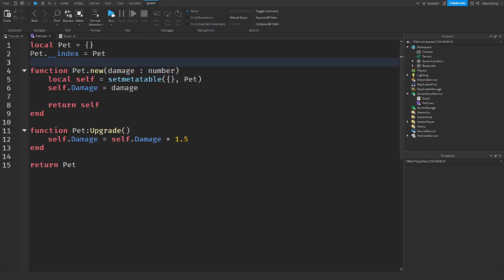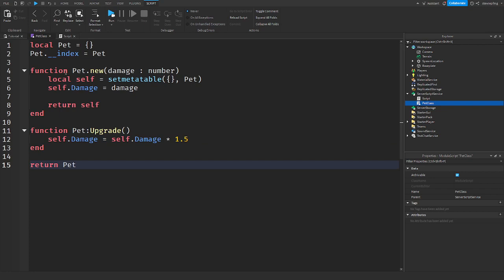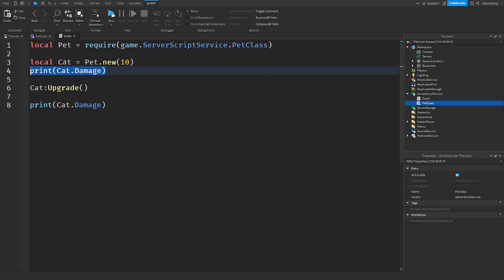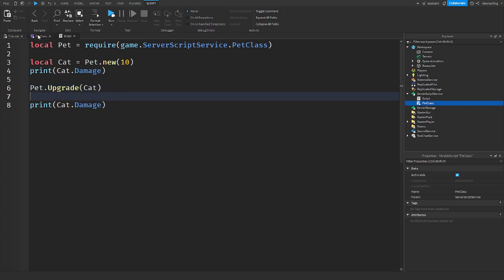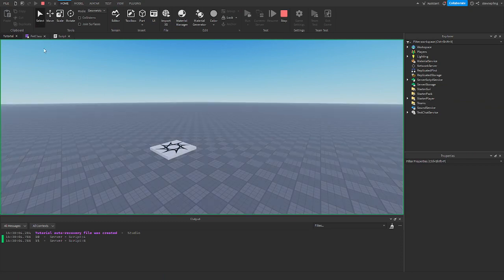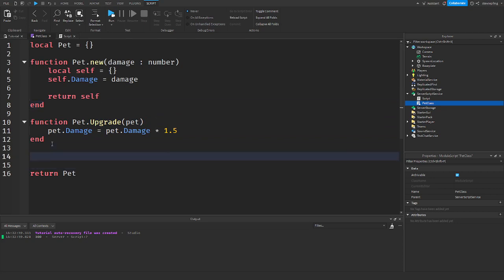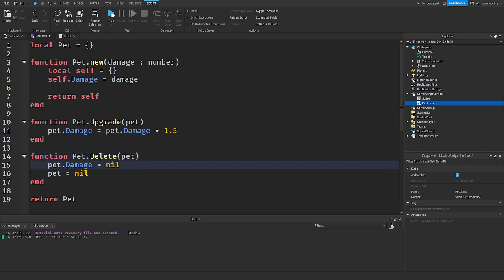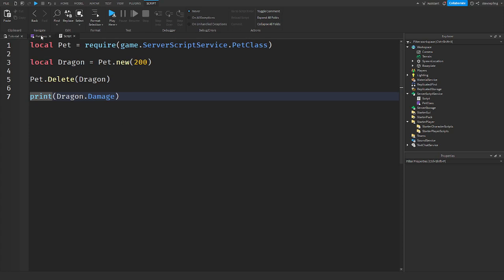Simplify Roblox Classes / Object Oriented Programming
roblox
robloxdev
gamedeveloper
gamedev
robloxstudio
robloxscripting
robloxlua
datasavingroblox
datastores
functions

making a roblox game in 1 hour, making a simulator in 1 hour, making blade ball in 1 hour, making pet simulator x in 1 hour, making pet simulator 99 in 1 hour, learning scripting in one hour roblox studio, devex roblox studio, crusherfire, stewiepfing, advanced roblox programming, advanced roblox scripting, how to make a coin system in roblox studio, making jailbreak in 1 hour, robuilder, robuilder dream game, robuilder ufo universe